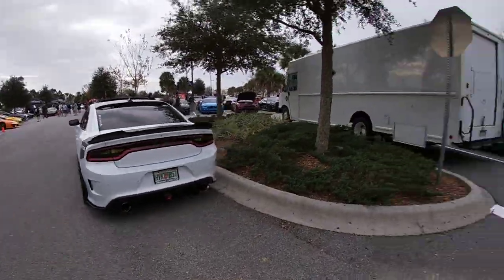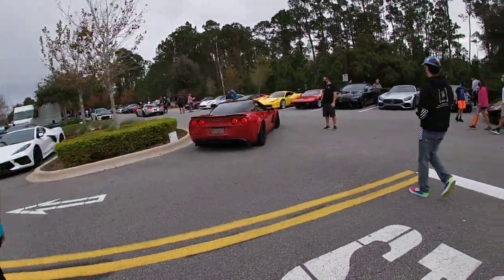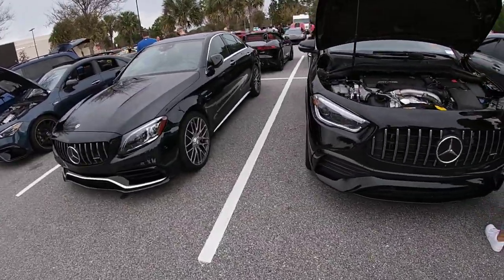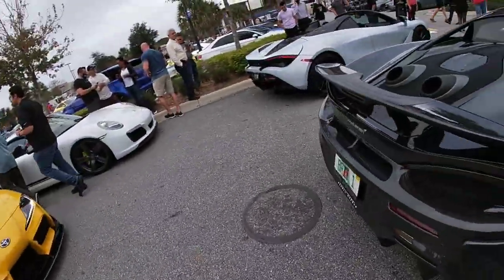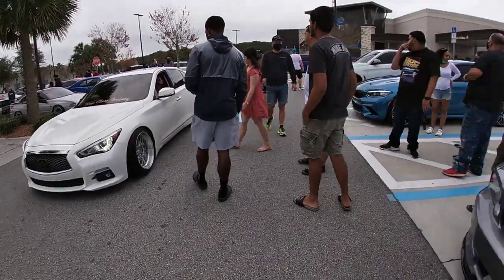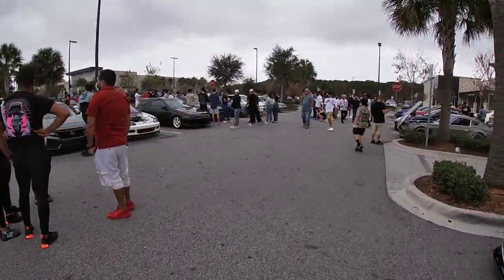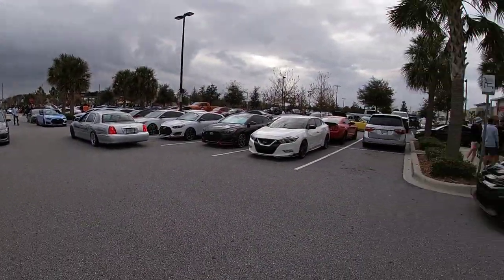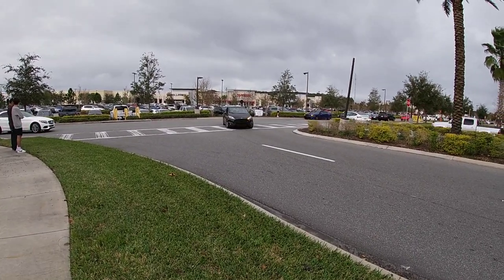Cars & Coffee CFL Walkaround and exits Ft. Mclaren 765lt,488 pista, exits! & two step action! Loud!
Awesome January Cars & Coffee meet part 1/2
I will try to post as much as I can! I have some videos recorded that will be uploaded soon!
Great meet from Cars and Coffee CFL follow them on Instagram!
got to see some amazing cars! on this video you can see the beautiful mclaren 765lt!
Got to see black widow supra and sat in a c8 that's all on this video!
Watch my previous video that came out great of the November Cars and Coffee there is another 765lt there
Next video coming out soon! For Dreamcars4kids small rally and Birthday parade for John Michael! and also miata meet video coming out soon!